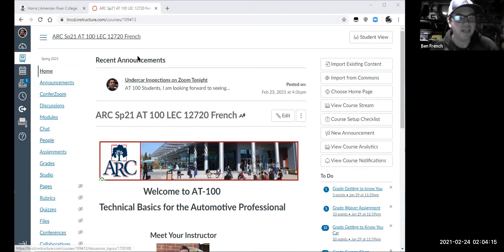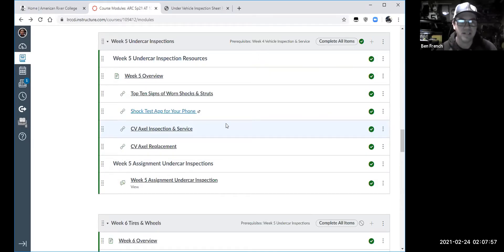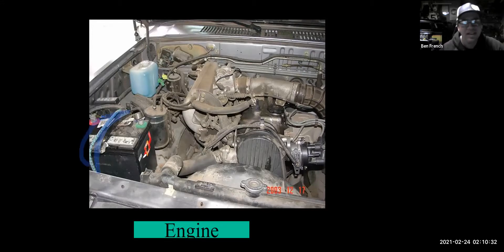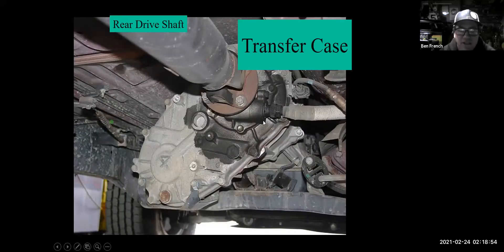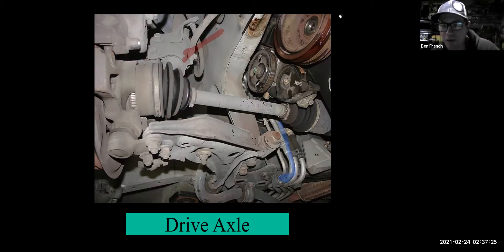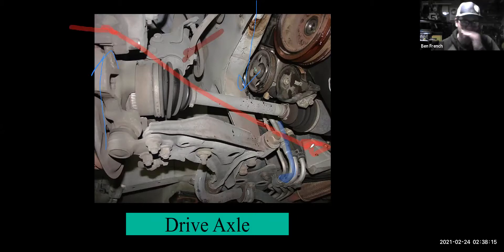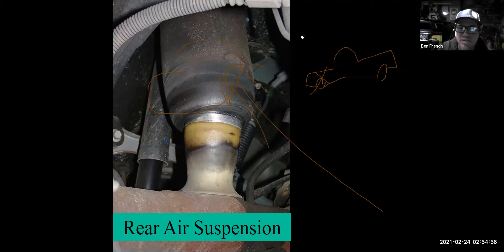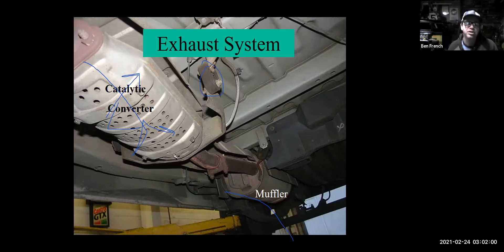AT 100 Class 5 Undercar Inspections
In this class we look at the underside of the vehicle and identify common problems and service issues.